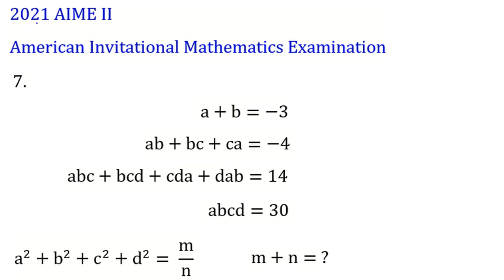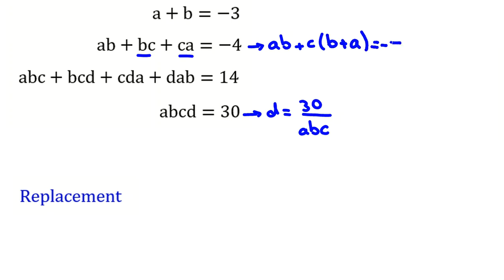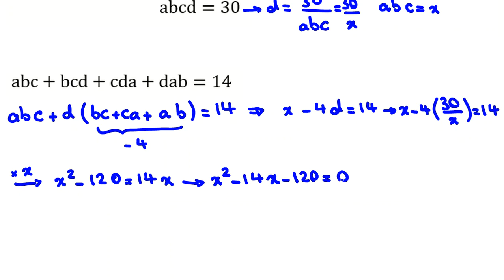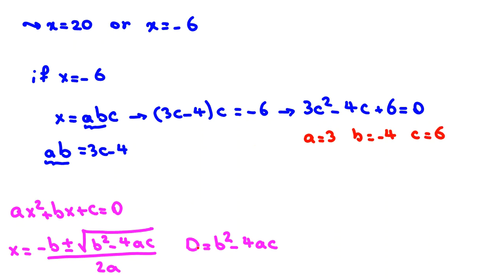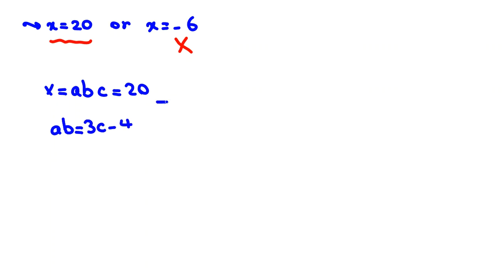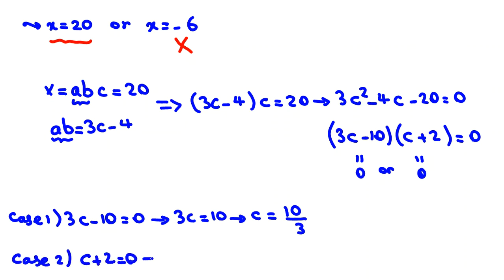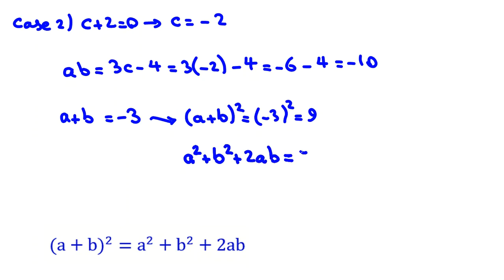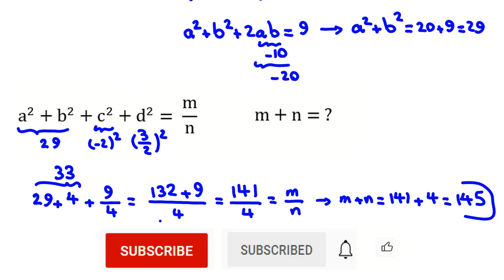2021 American Math Olympiad | AIME II Questions Solutions Invitational Mathematics P 2022 2023 Maths